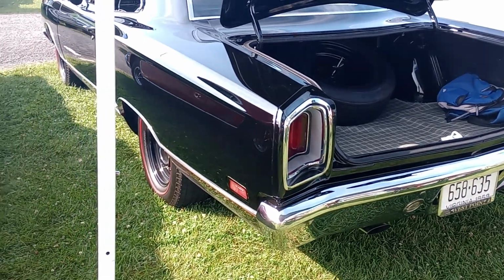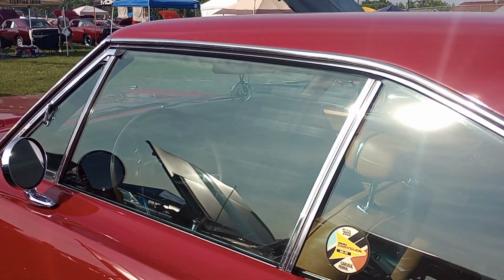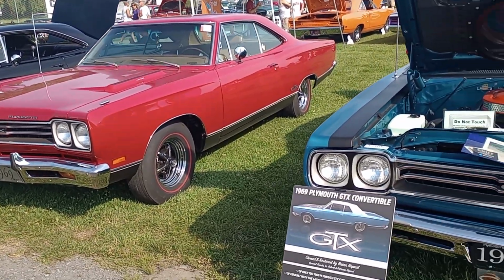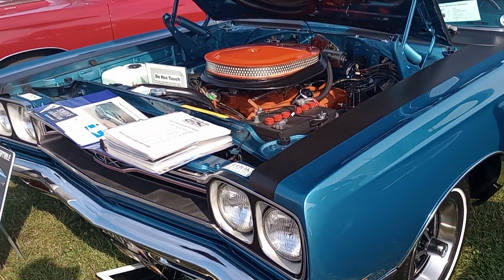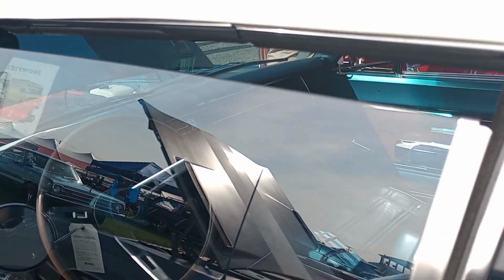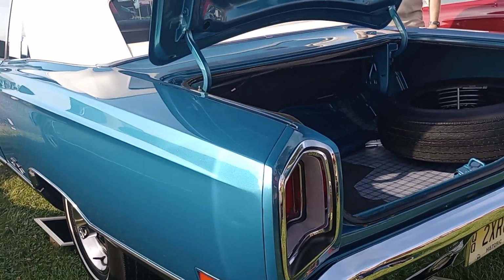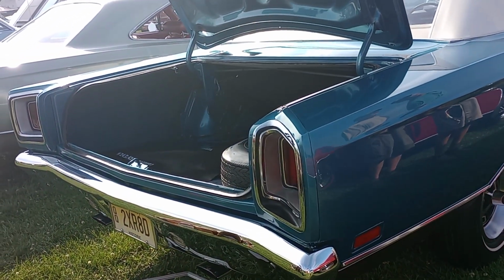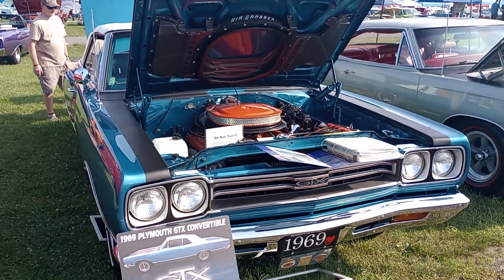1969 GTX trio of black Hemi, red 440, and blue 440, all highly restored, stock, -Gause Garage 🏁🏁🏁💯